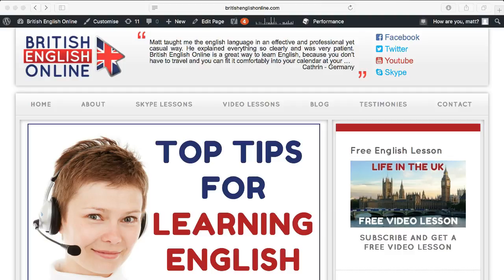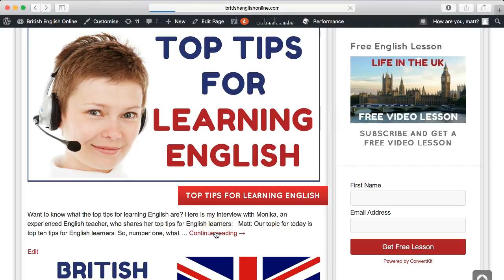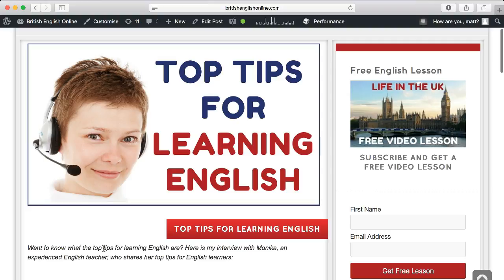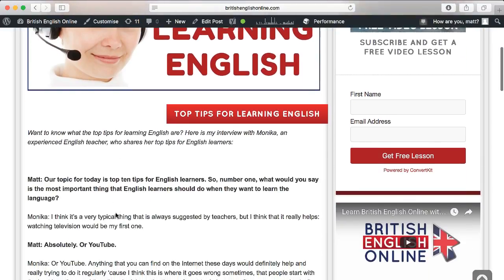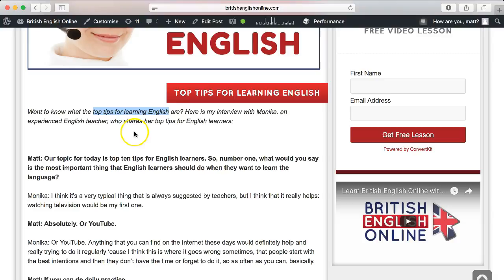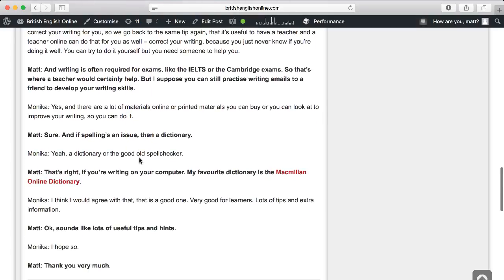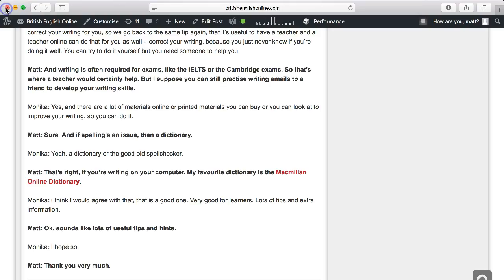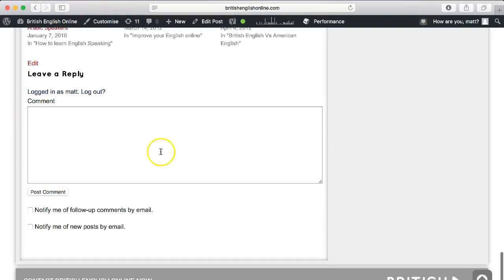Blog For Online Tutoring Business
Learn how you can use the WordPress editor to write and publish your very own online tutoring blog.